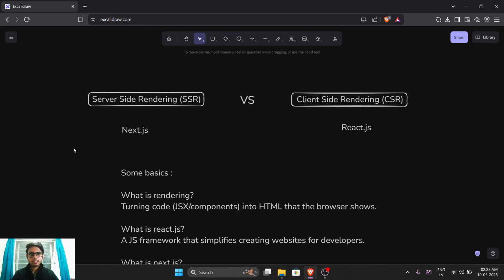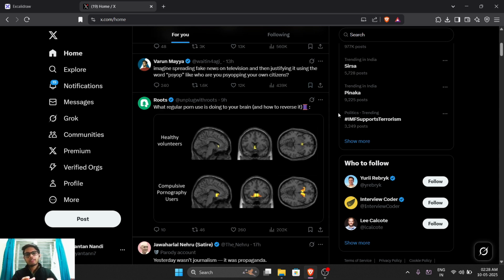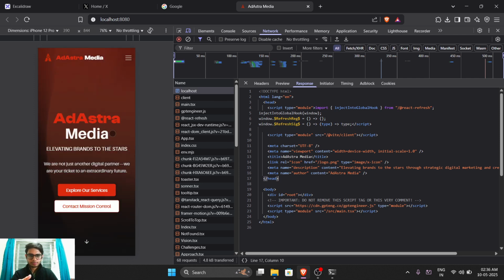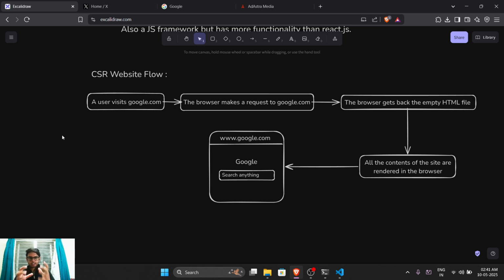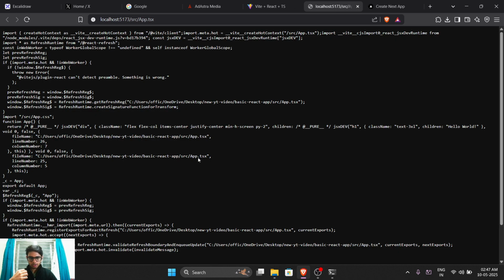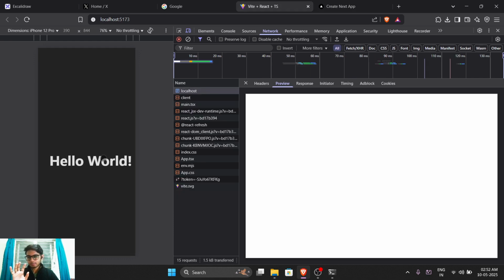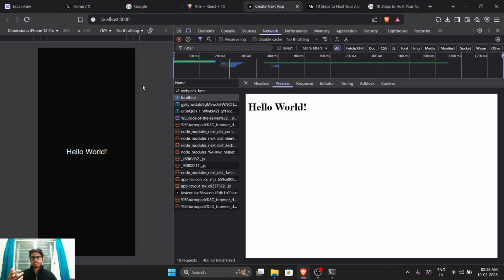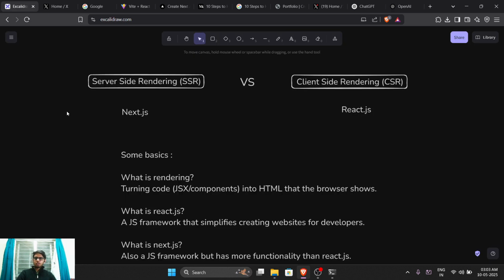React vs Next.js — Basics of Client‑Side Rendering & Server‑Side Rendering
Unlock the secrets of modern web rendering in this basic intro to Client‑Side Rendering (CSR) vs. Server‑Side Rendering (SSR)—featuring React.js and Next.js.